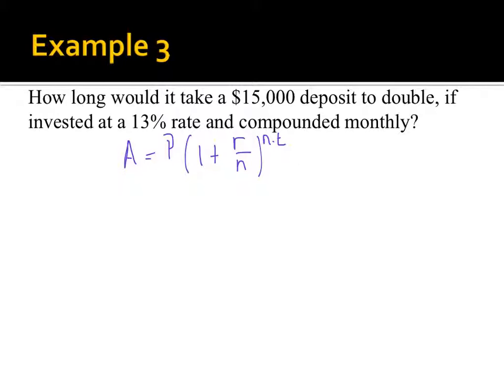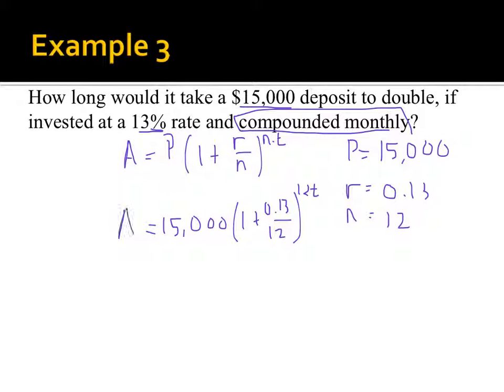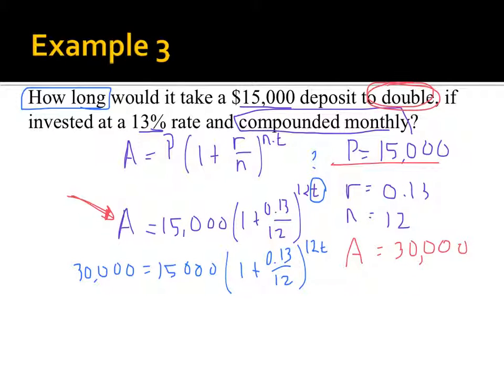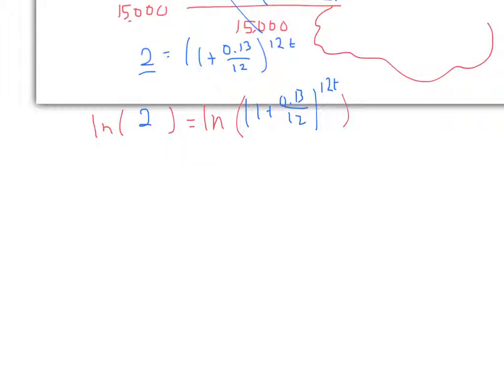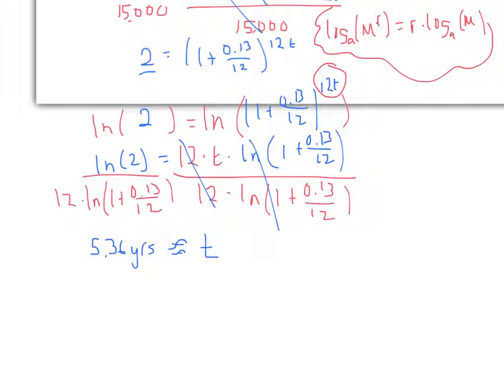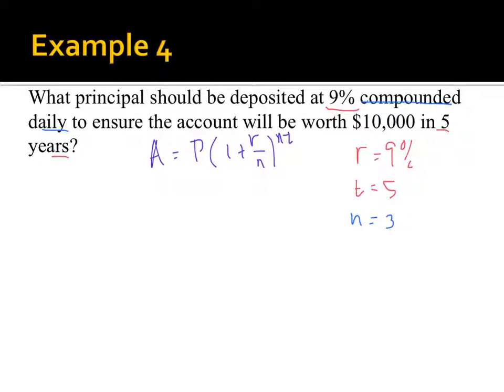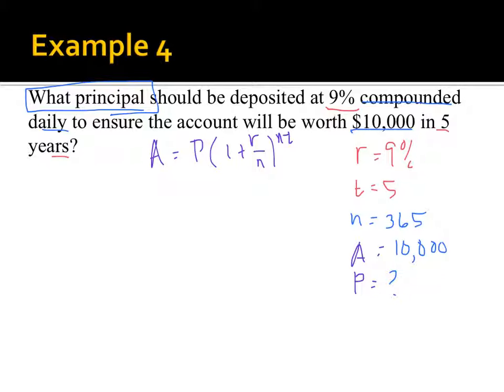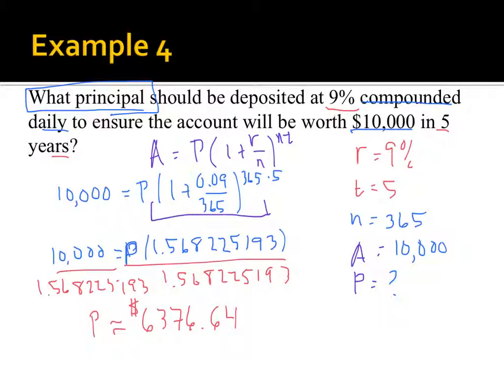Compound Interest III